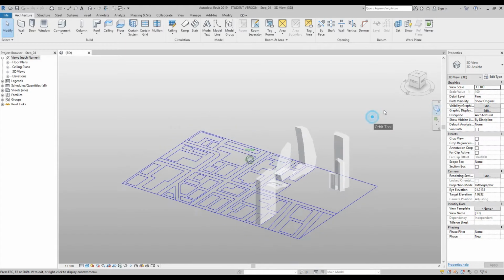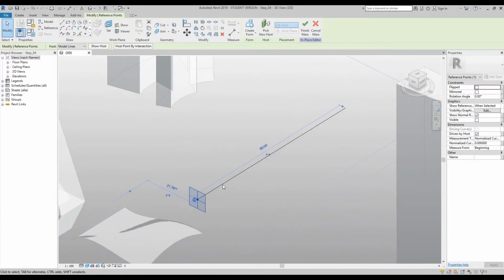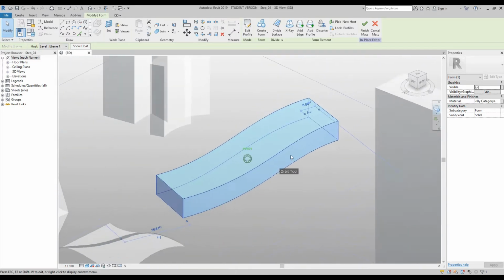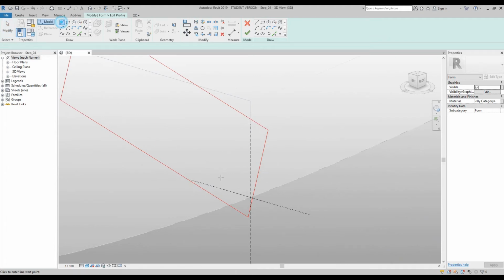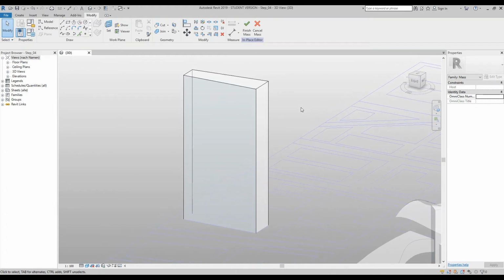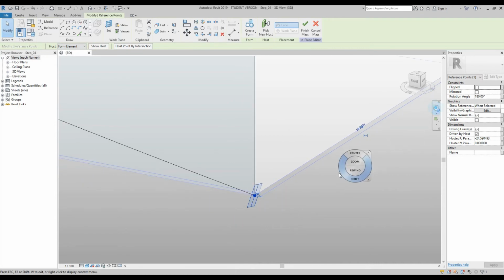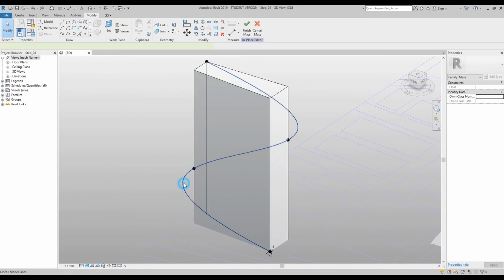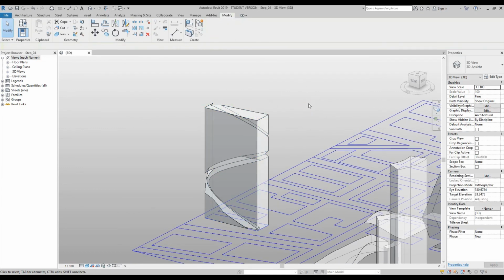Revit Training | Professional Mass Modeling & Rendering | Step 04